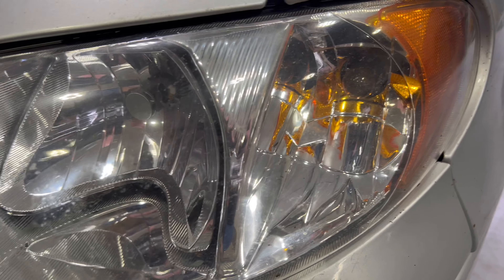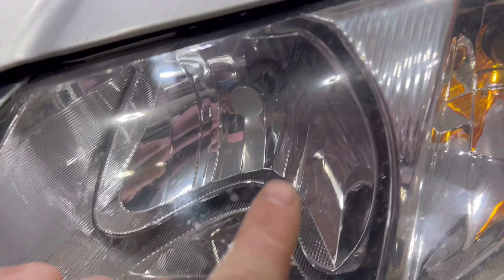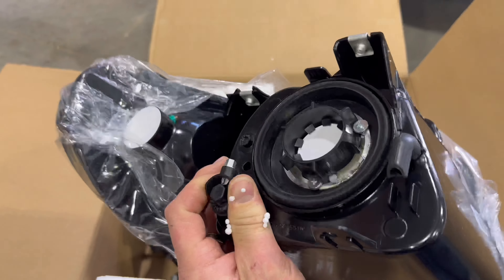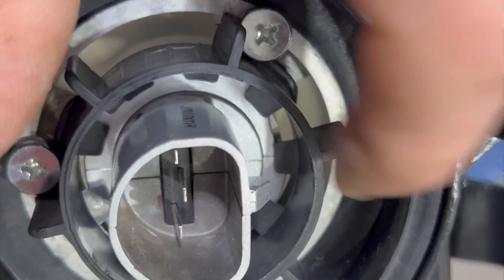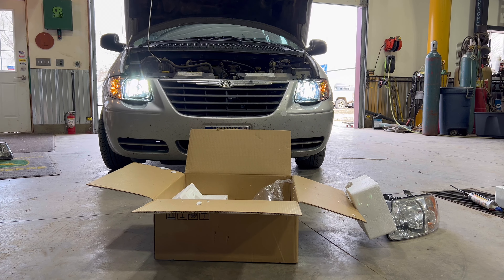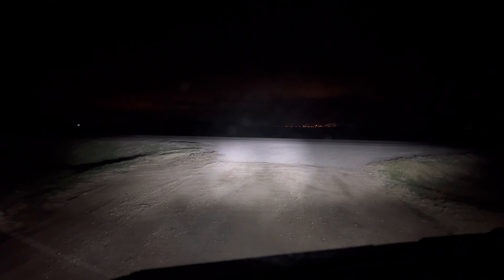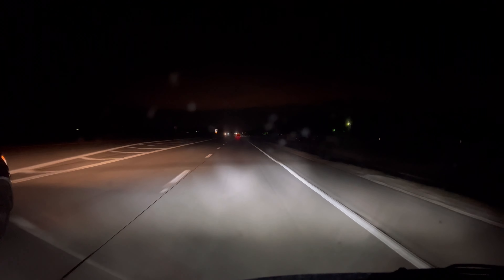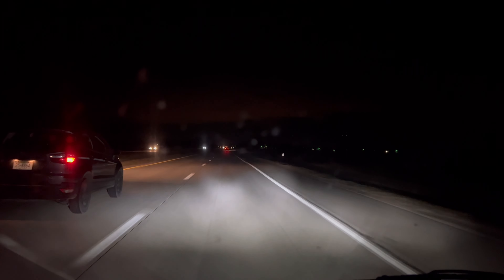Auxito Headlight Assembly Review